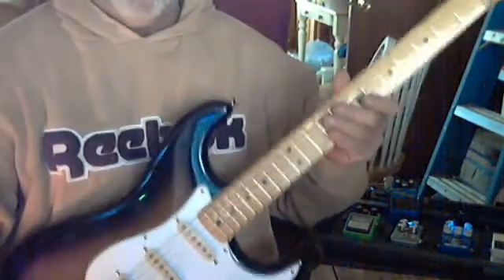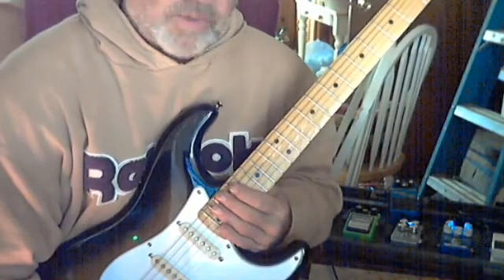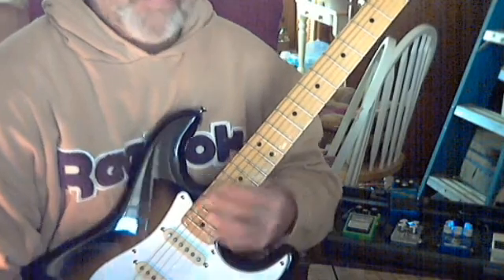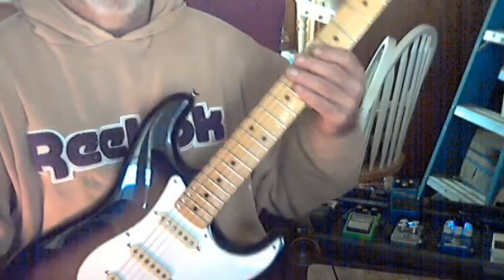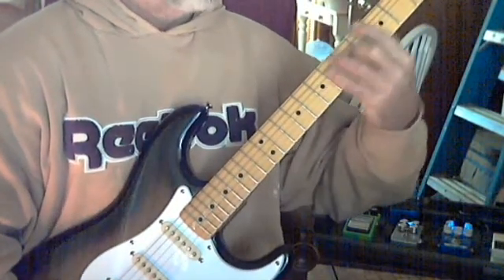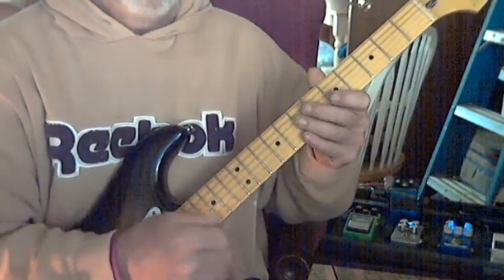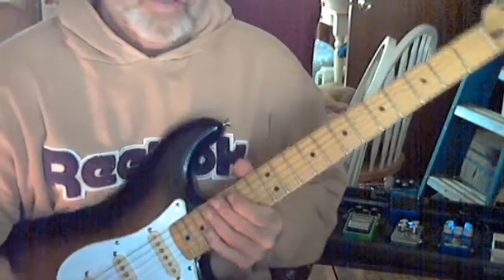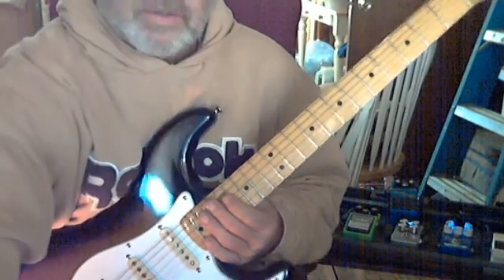Video 719 D7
dont hold your guitar like top hat fool u dont need earings are tatoos to play music if so they would sell them at the music store